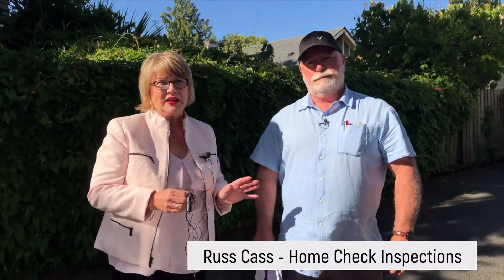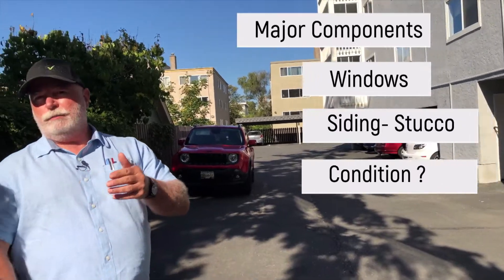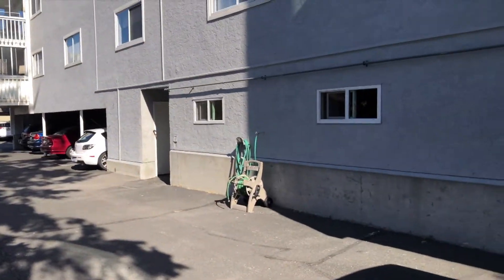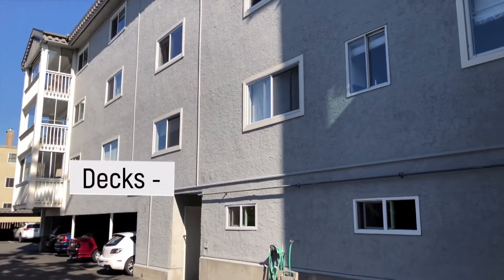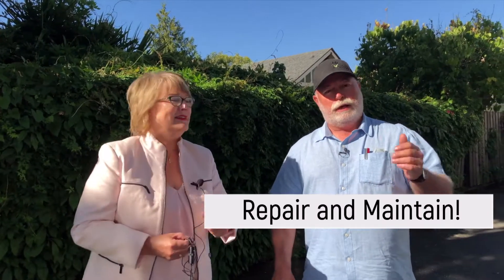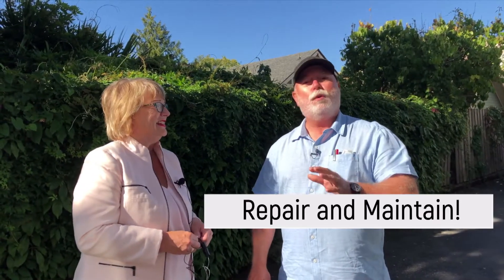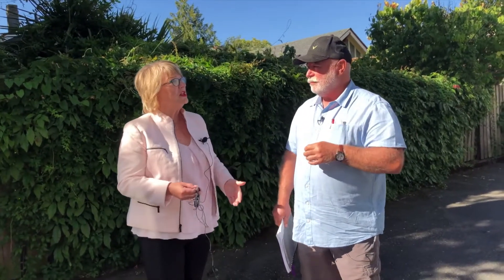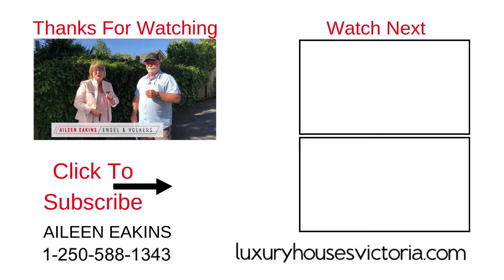HOME INSPECTION #2 | REPAIR AND MAINTAIN | AILEEN EAKINS | ENGEL & VOLKERS | RUSS CASS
A home inspection by a certified Home Inspector is a vital part of the purchase and ongoing maintenance of your home, whether you have a condo or a single family home.

Join Aileen Eakins of Luxury Houses Victoria, Real Estate Advisor with Engel & Volkers as she talks with Certified Home Inspector, Russ Cass of Home Check Canada in Victoria, British Columbia.

In this episode, Aileen Eakins and Russ Cass talk about the value of Repair and Maintain over Replace, to improve the value of your home, whilst keeping costs down.

To contact Russ Cass at Home Check Canada with queries about home inspection -

Mailing Address: 1031 Sluggett Rd, Brentwood Bay, B.C. V8M 1J1

For more information about Real Estate -

Call or text Aileen Eakins of Luxury Houses Victoria at - 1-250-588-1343

or

Luxury Houses Victoria